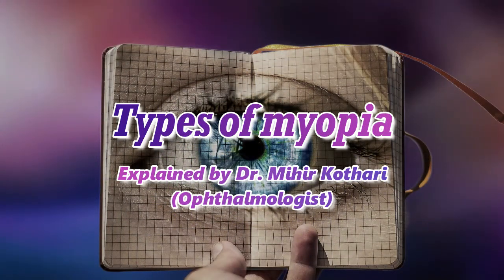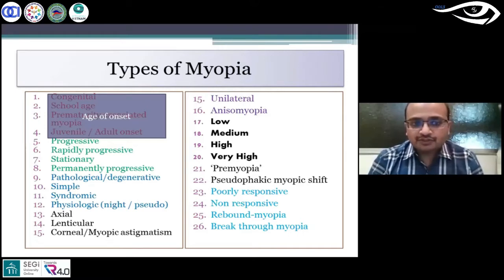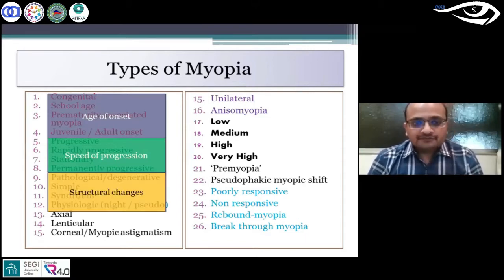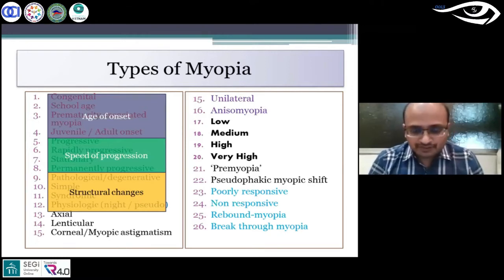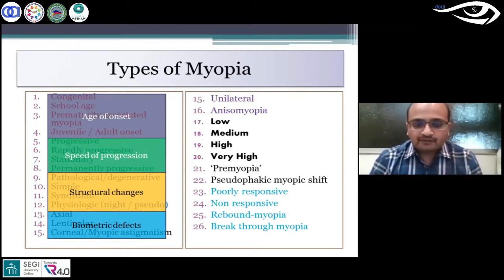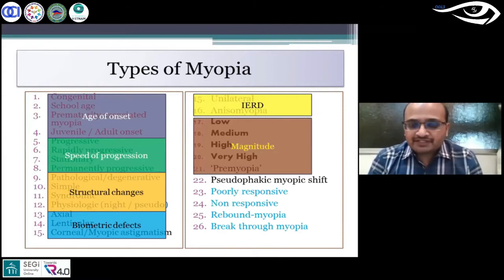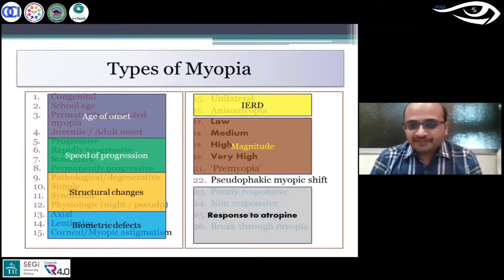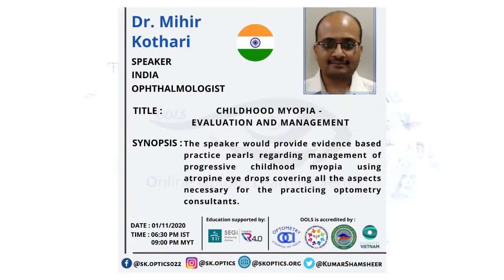Types of Myopia​ icanlearn​​ | Eye Can Learn - 17 | Dr. Mihir Kothari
Eye Can Learn - Episode 17 -  3rd March 2021

We would like to thank Dr. Mihir Kothari for explaining different types of myopia.